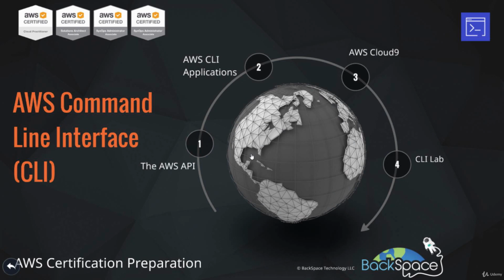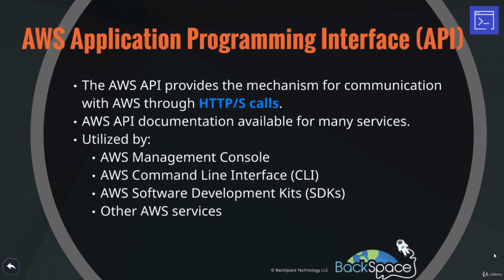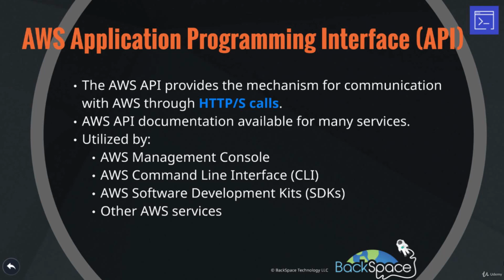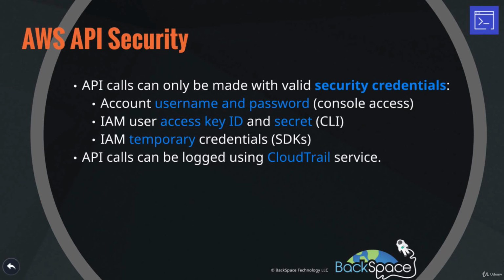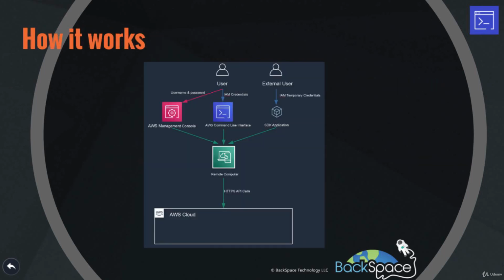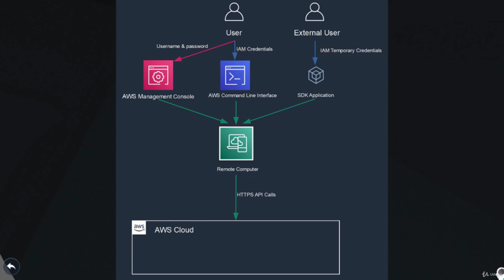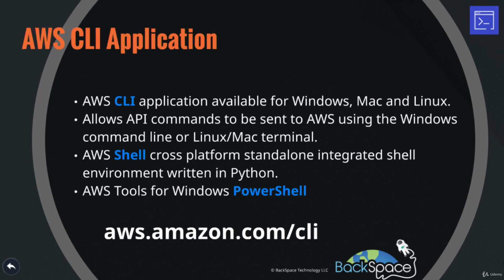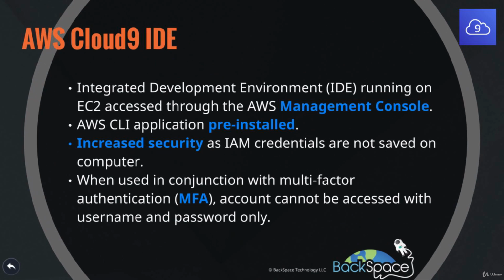11. AWS Command Line Interface